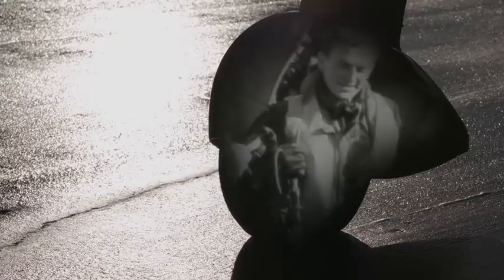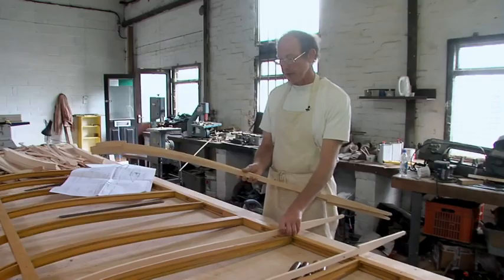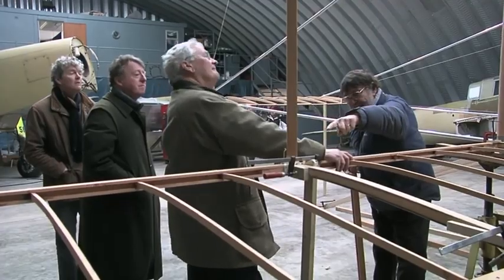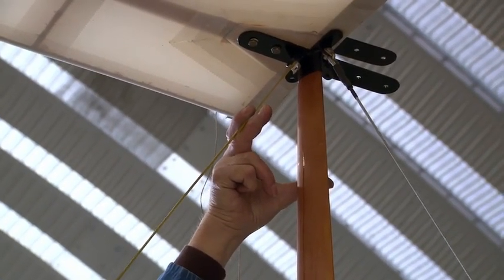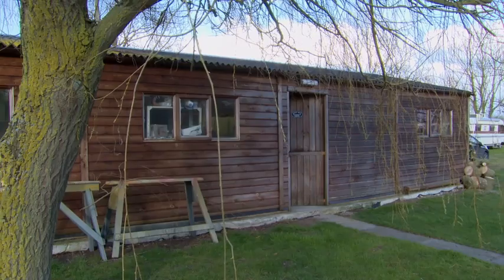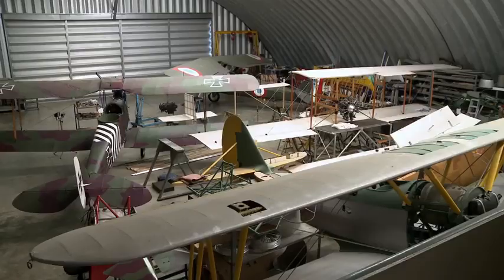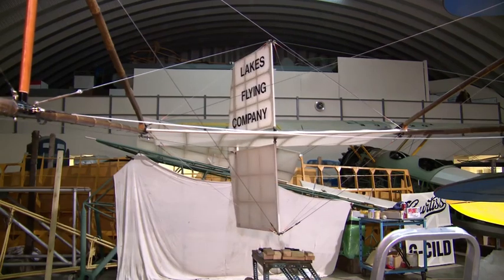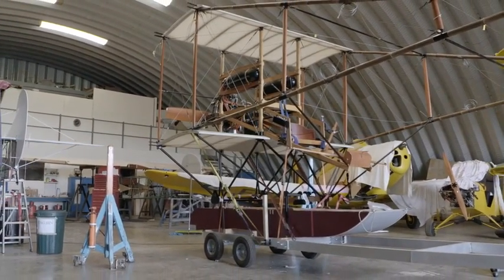Warbird Workshop - Waterbird | S02E02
The epic battle to rebuild The Waterbird, the Royal Navy's first seaplane.In 1911 Waterbird made history by taking off from Lake Windermere using a revolutionary float that inspired the design of every successful seaplane built over the following century.